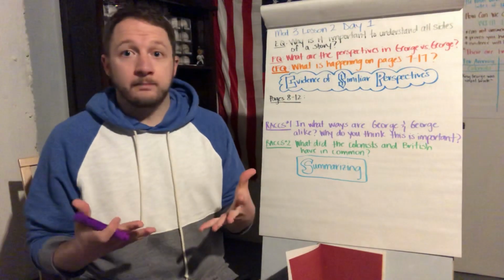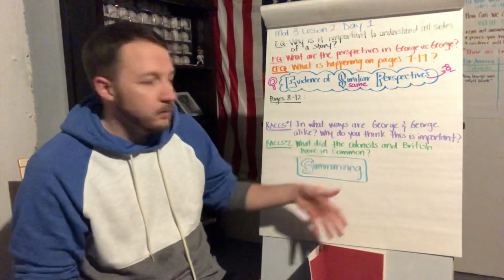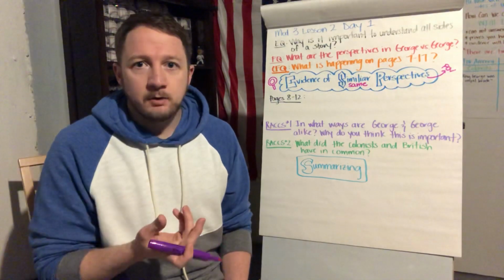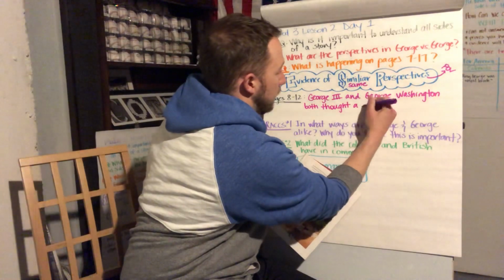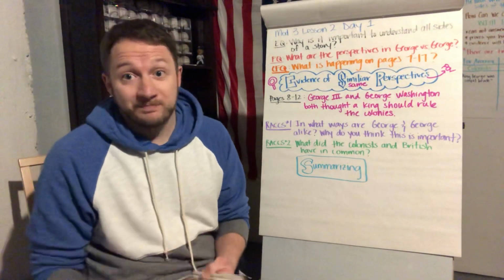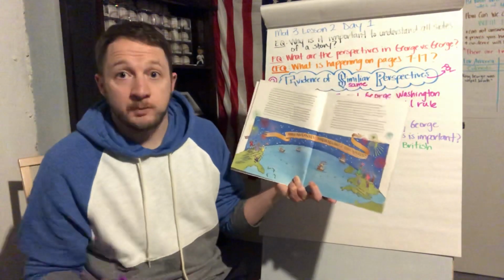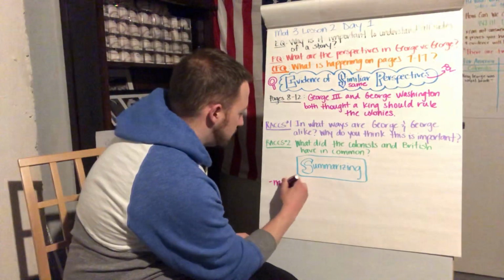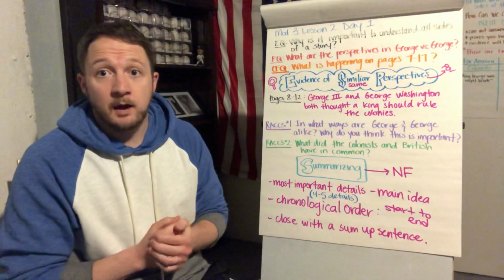March 25: Lesson 2 Part 1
Today we will be learning about similar perspectives. We will see today that the colonists and the British did have views that were the same. George Washington and King George were the leaders of the two sides of the American Revolution, but even they had similar ideas!

Today, taking notes and jotting may help you as you read. If you hear something that might help you, pause and jot!! If you think you need to listen to me read the text a second time, please rewatch.

After watching the video, please answer the 2 class work RACCS questions, and write a summary of the pages I read. All of those questions are in the Google Classroom for you.